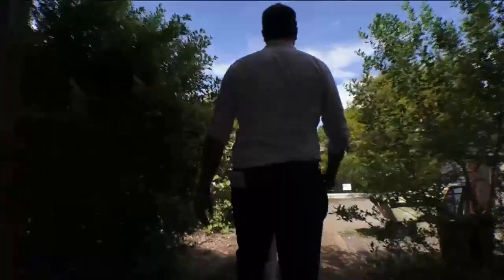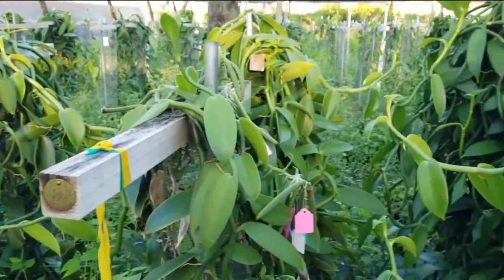Could vanilla be the next hot crop in Florida?